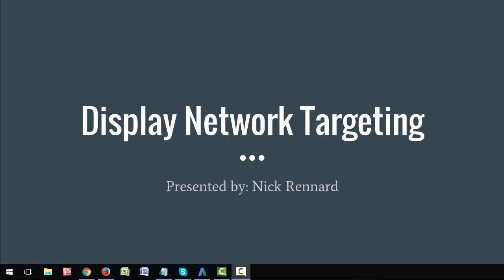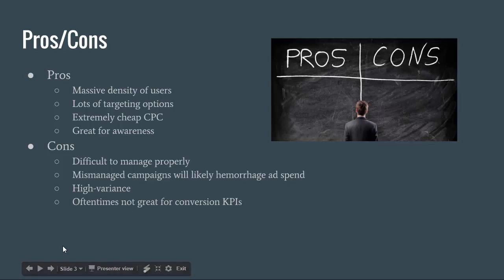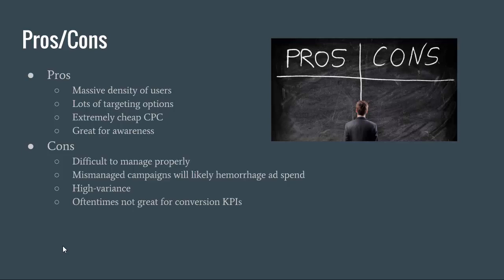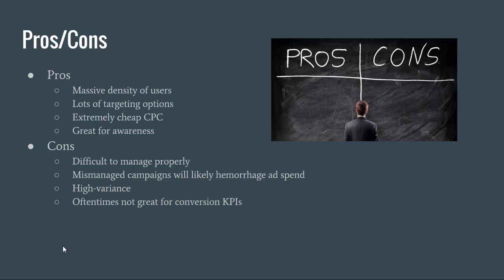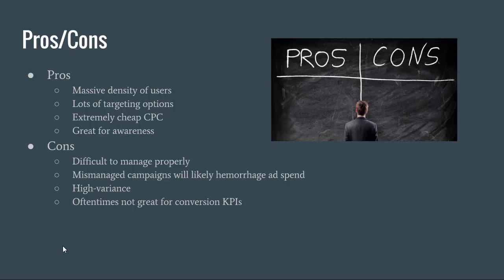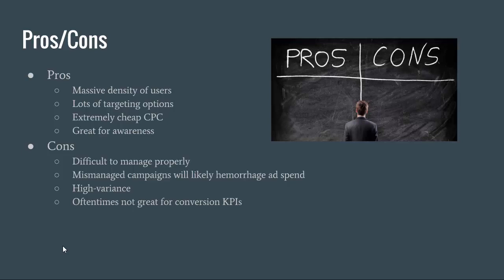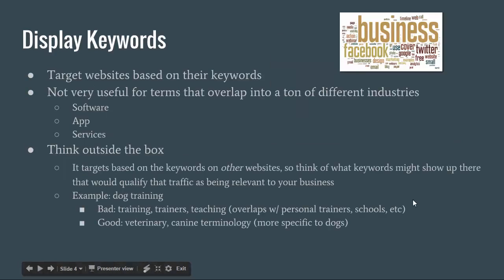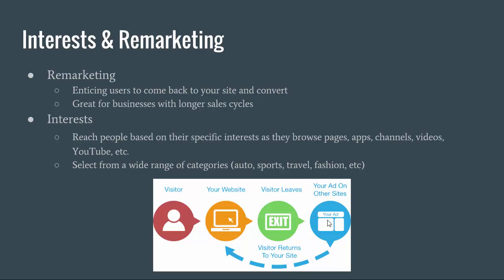Display Network Targeting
Learn more about the different types of display network targeting in Google AdWords!